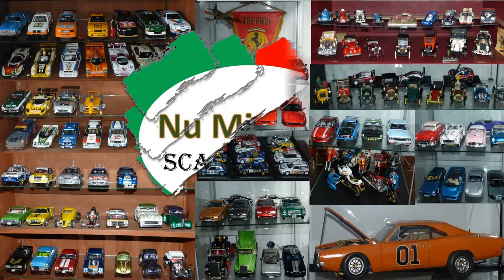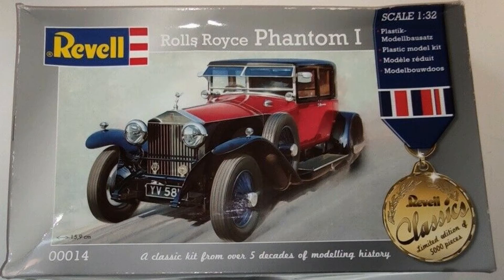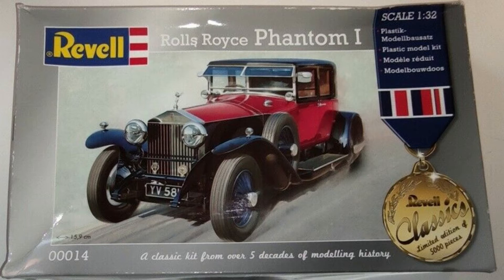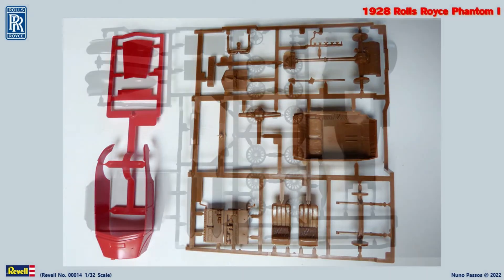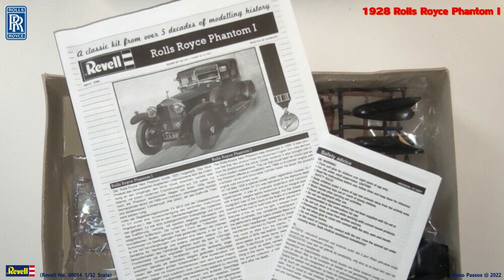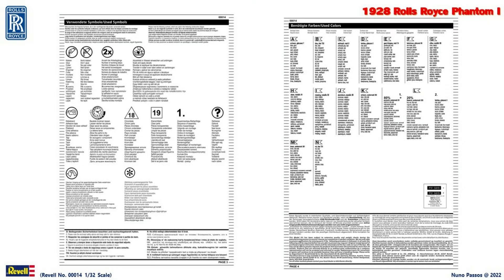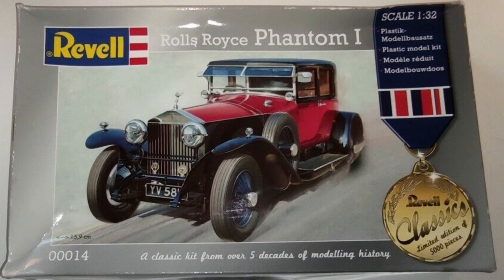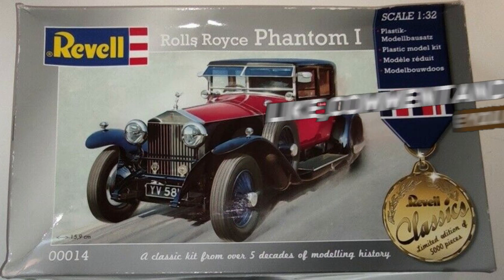My introduction video for the Small-Scale Group Build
This is my introduction video for the small-scale group build, announced by Bryan at BG's Model Workshop, as well as by Shawn at The Scale Model Car Guy Channel. The group build is Starting on February 1st and running to February 28th.